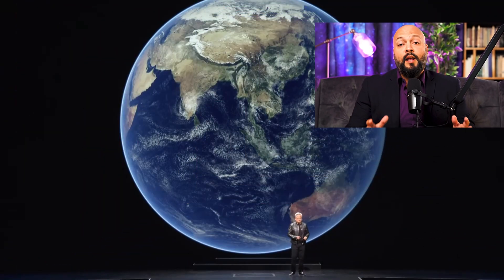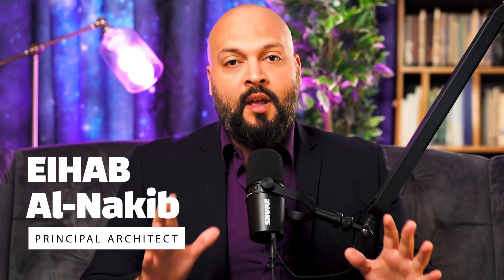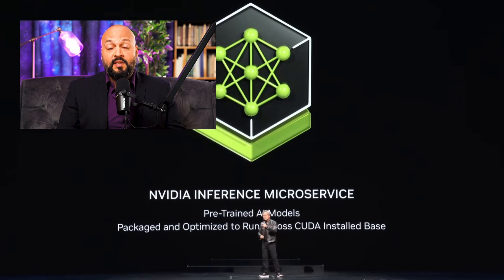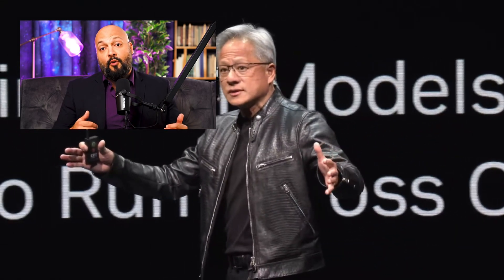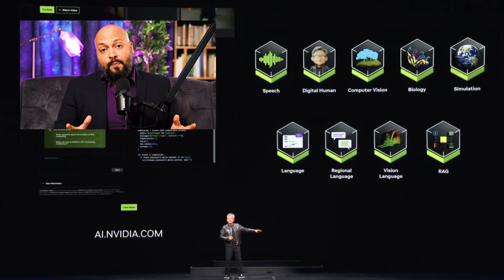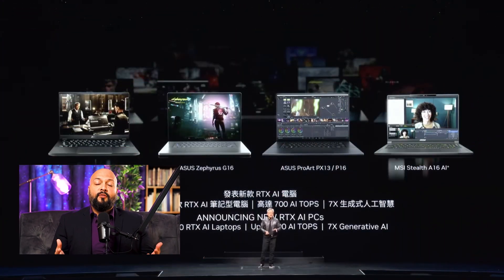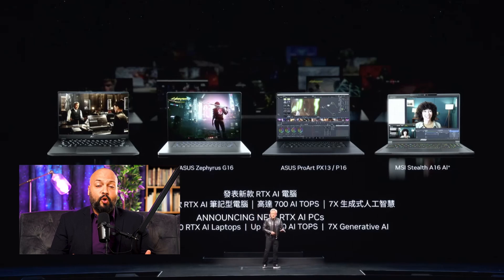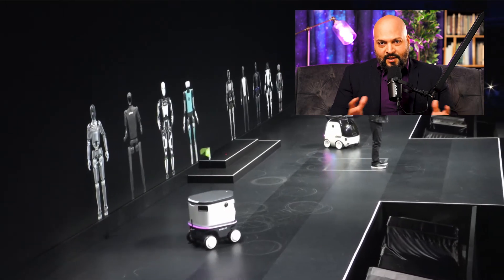Nvidia shocks the tech world with its recent AI announcement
🔶 Here are some of the major updates I come across during the latest Nvidia Conference in Taiwan. AI breakthroughs to get excited about from

🌍 AI Earth twin to determine weather patterns
🤖 Human realistic AI generated 3D models
⚙️ AI tools for developers and much more.

Two hours conference summarised for you in less than ten minutes. Enjoy!